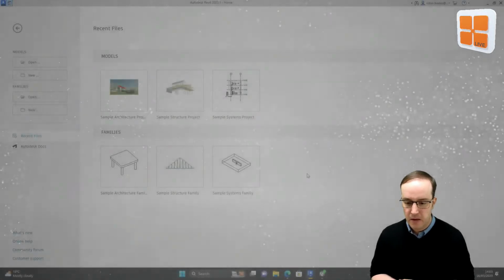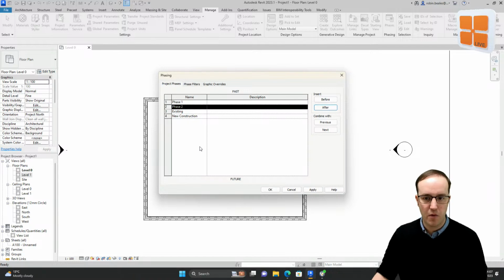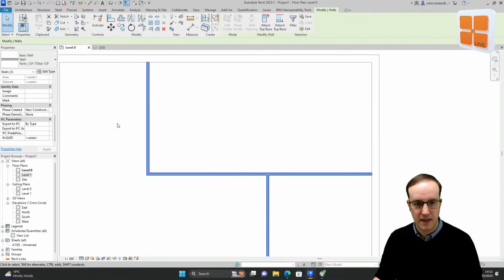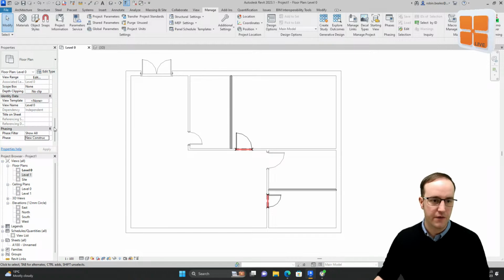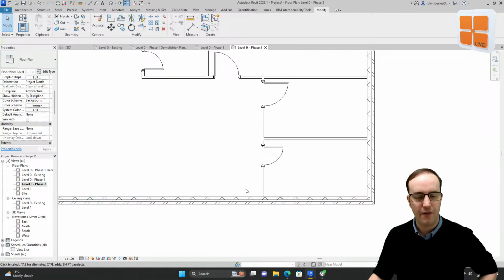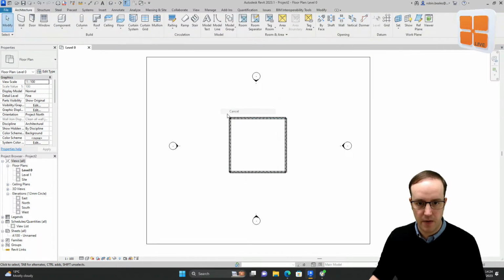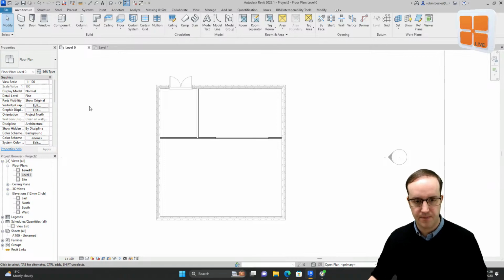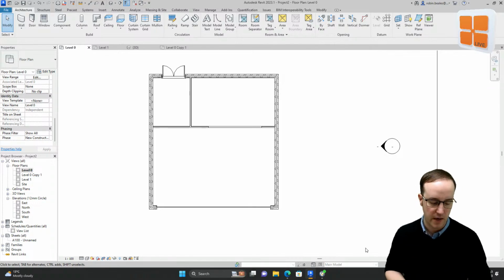The m Word Episode 31 - Phasing and Design Options in Autodesk Revit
You have been voting on our LinkedIn page, and this week we will be covering how to use the phasing and design options functionality inside of Autodesk Revit! These are really useful tools to allow you to show different stages of a project, or different options of a design.